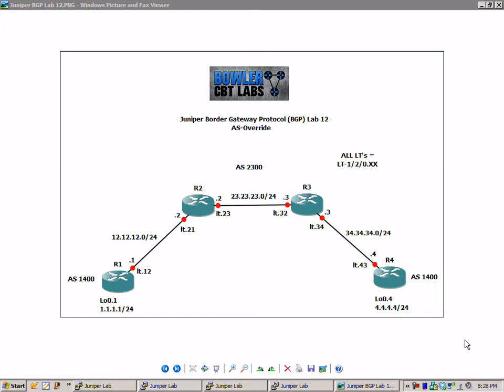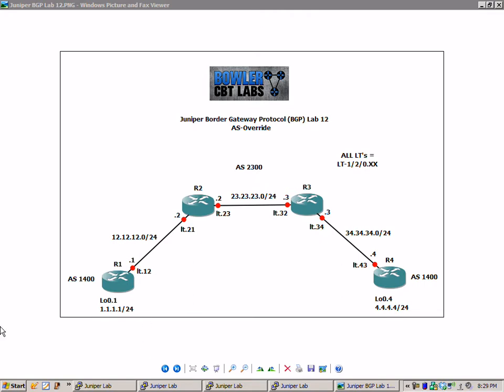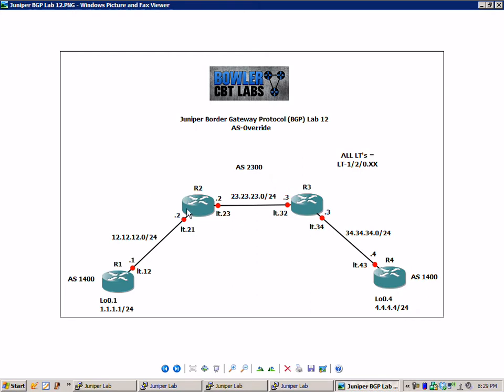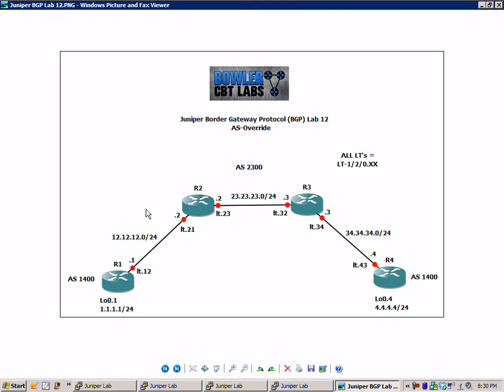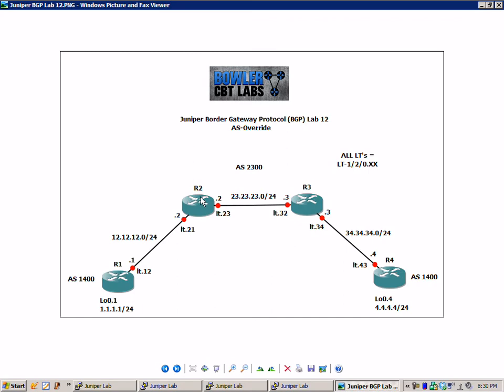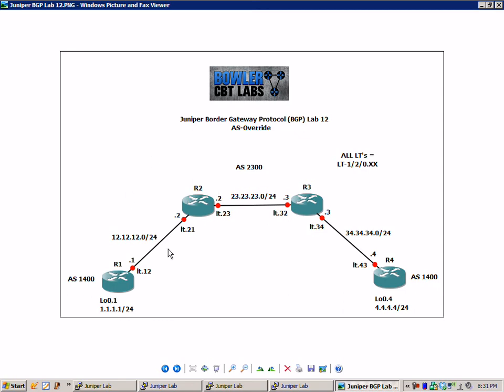Juniper BGP Lab 12 AS-Override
In this video I configure and explain the following:

-The basic principles of AS-Override
-How to setup AS-Override
-Why you would use AS-Override
-Use show commands to verify proper AS-Override operation